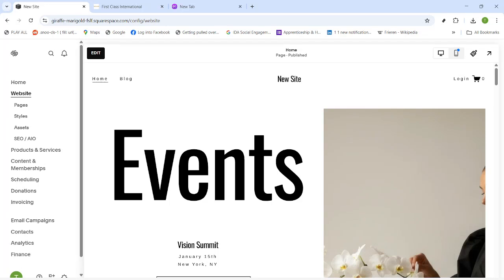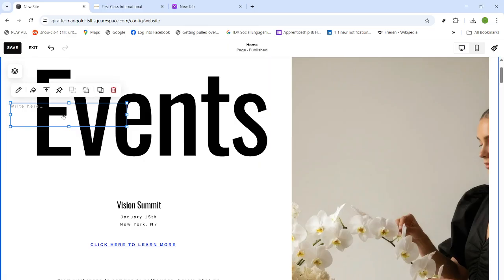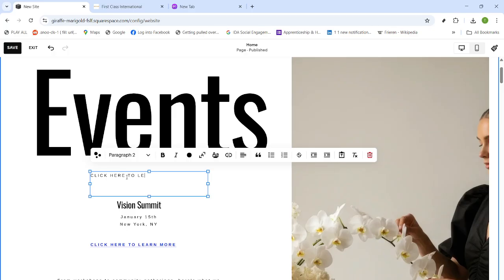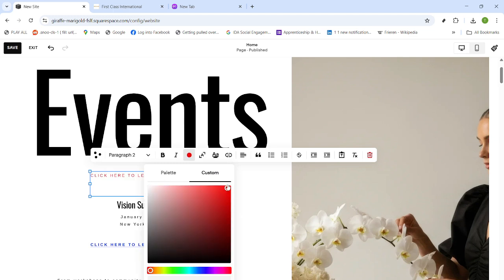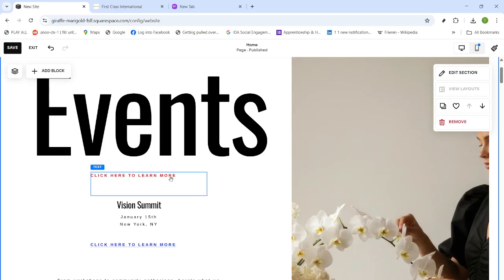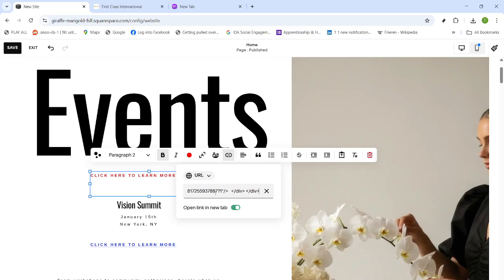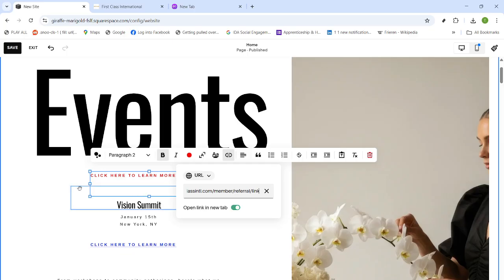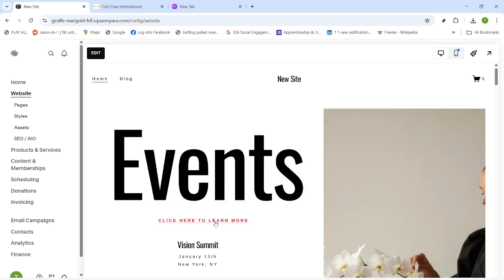How To Create An Affiliate Shop On Squarespace No E-commerce Needed! (Tested)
In this video, we discuss monetizing your content by learning to build an affiliate shop on Squarespace. We show you how to create an affiliate marketing website using product links and buttons, even without a full e-commerce subscription.

00:00 Intro
00:07 Start by Opening Squarespace and Entering Editing Mode
00:22 Add a Text Block to Create Product Entry
00:37 Enter Product Details and Short Benefit Line
00:46 Create and Link the Call to Action
01:04 Ensure Tracking Works and Open Link in New Tab
01:14 Apply Emphasis and Adjust Layout
01:27 Repeat for Additional Products
01:54 Save and Publish Changes
02:01 Test Links on the Live Page
02:15 Quick Refinement Tips